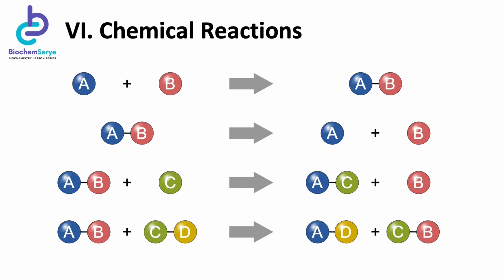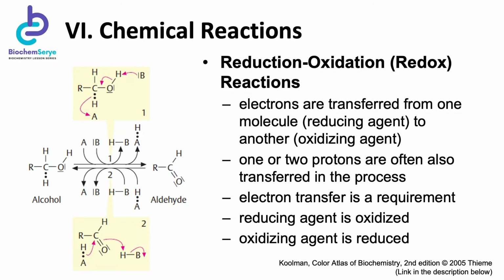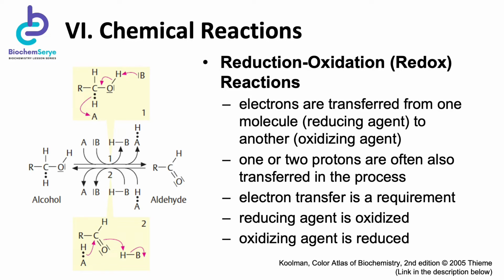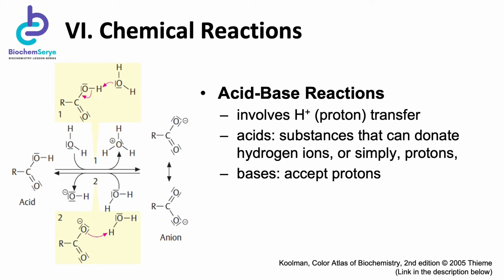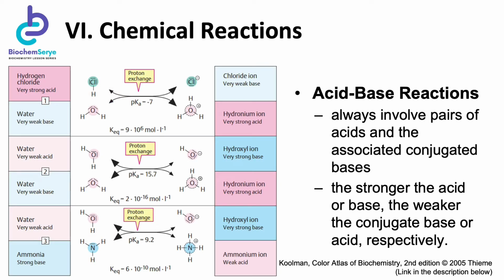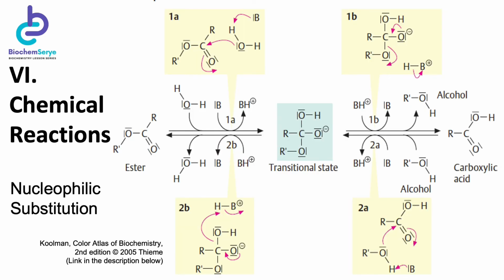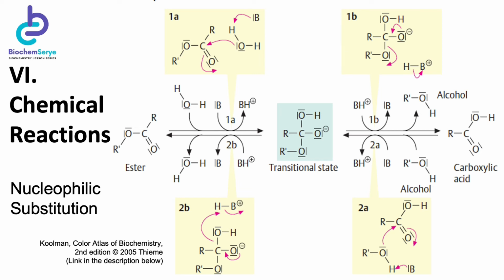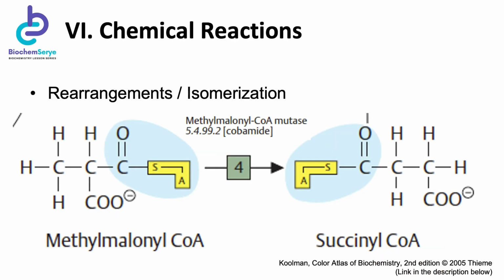Chemical Reactions in Biochemistry - BiochemSerye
This video discusses the concept of chemical reactions and the most common reactions found in biochemistry.  Information for this video was mostly sourced from Color Atlas of Biochemistry 3rd edition, Revised and Updated This book is highly recommended since it contains extraordinary color illustrations that make biochemistry concepts easy to understand and retain.

This is the sixth and last lesson in the playlist Basics of Chemistry.  This lesson is divided into the following parts:
00:00 - Introduction
00:57 - Definition of Chemical Reactions
01:44 - Redox (Reduction-Oxidation) Reactions
03:21 - Acid-Base Reactions
04:29 - Addition / Elimination Reactions
05:10 - Nucleophilic Substitution Reactions
06:29 - Rearrangement / Isomerization Reactions

The video is about Chemical Reactions in Biochemistry valuable information but also try to cover the following subject:
- Chemical Equations
- Biochemical Reactions
- Biochemistry Reactions